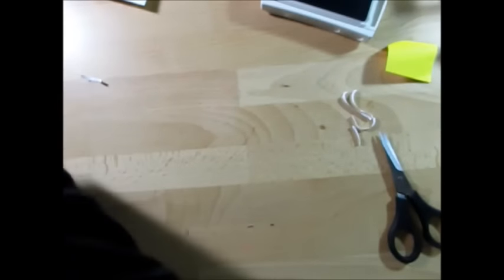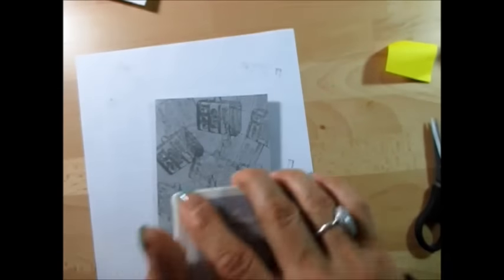Traveler Telescope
- telescope with the stamp set Traveler perfect masculine card. on June 6th 2016.